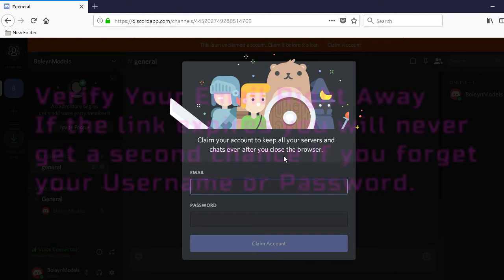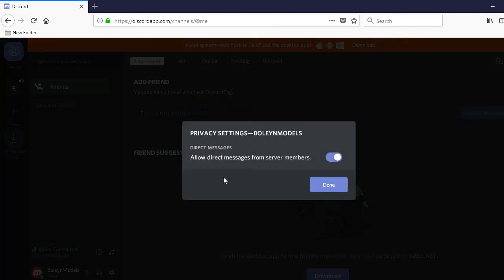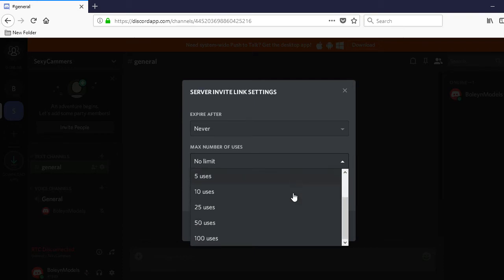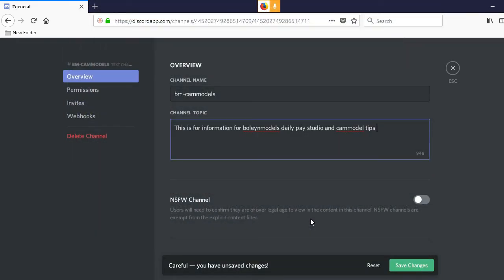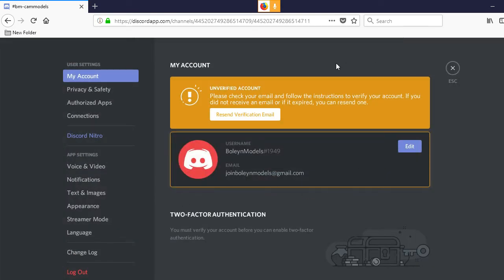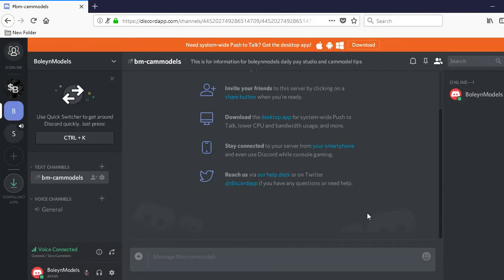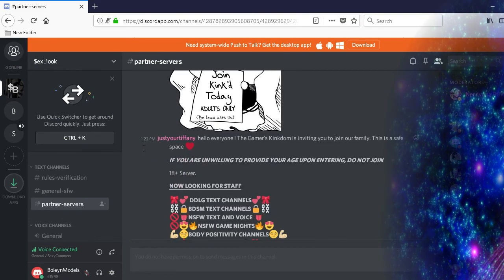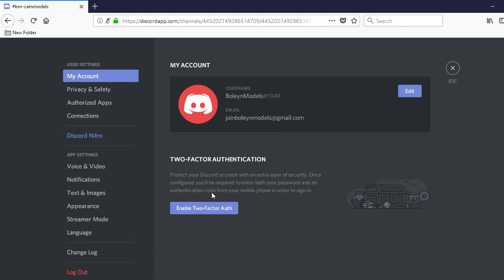Discord The Skype Alternative For Cammodels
Cammodels looking for a skype alternative can now use Discord and it’s latest video chat feature. According to Discord, The Dawn Of Video Has Come and with it comes the ability to video chat with up to 10 people plus utilizing features like screenshare. To date using Discord for video chat instead of previous options like Google Hangouts and Skype for private one on one camshows, appears to be the THE next thing for Independent Cammodels.

To Read the entire article visit Boleyn Models The No. 1 Daily Pay Studio for cammers